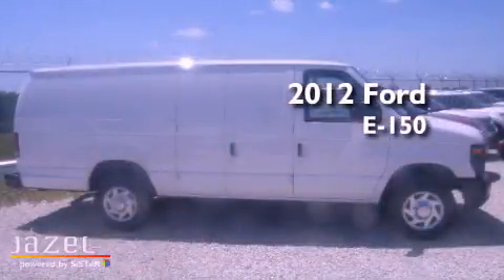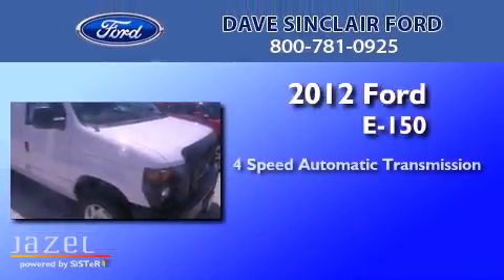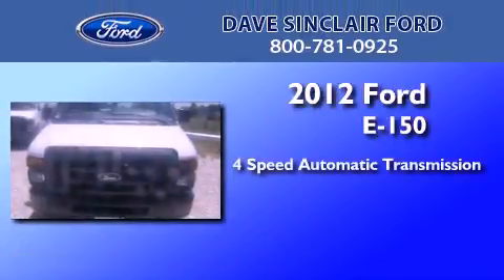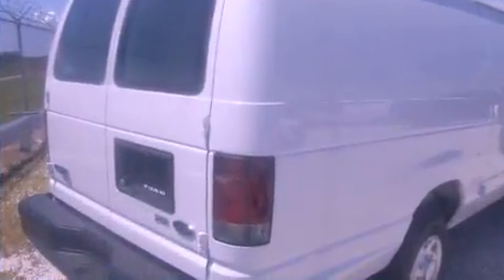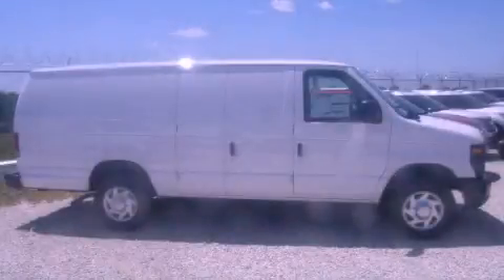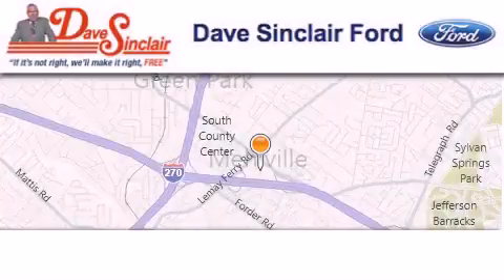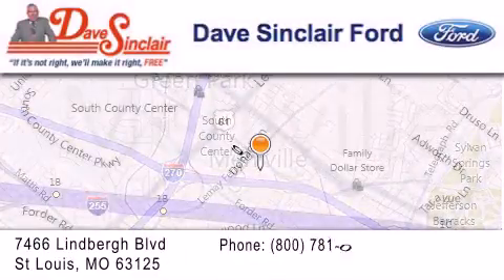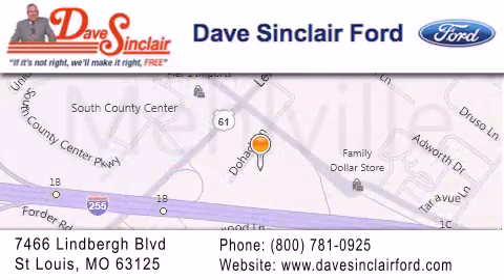2012 Ford E-150 St. Louis MO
Year : 2012
 Make : Ford
 Model : E-150
 Engine : 4.6L V8 16V MPFI SOHC Flexible Fuel
 Trans . : automatic
 Exterior : Oxford White
 Miles : 4
 Interior :
 Stock : T2137300

 7466 Dave Sinclair Memorial Highway

 2012 Ford E-150 St. Louis MO